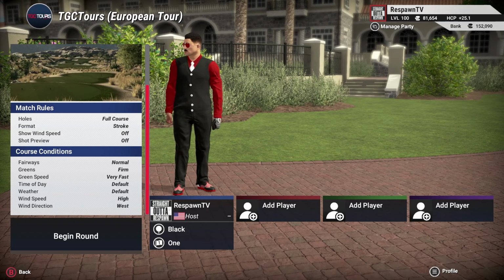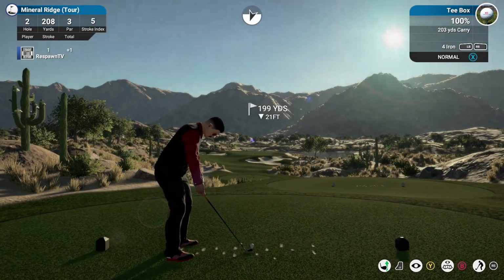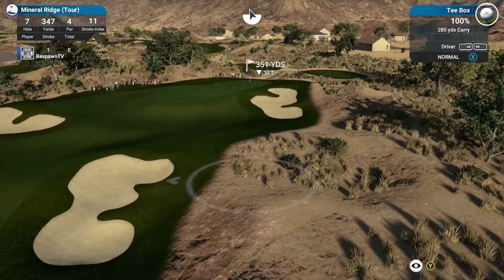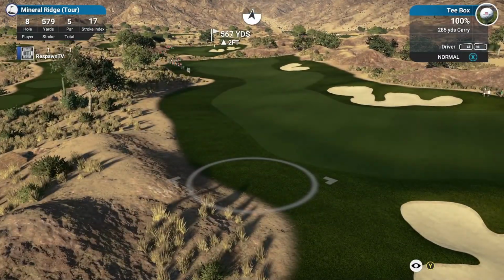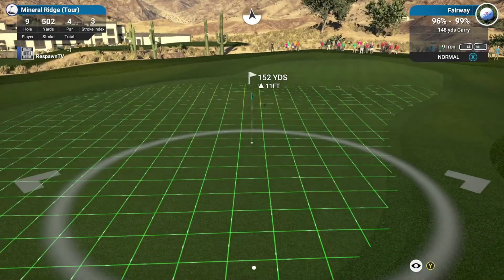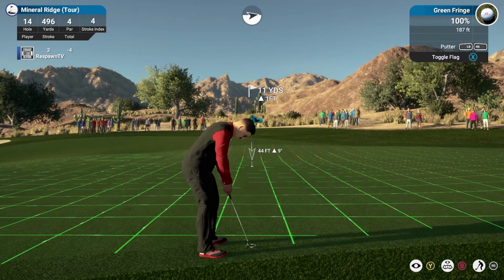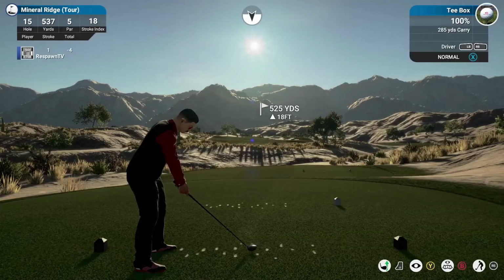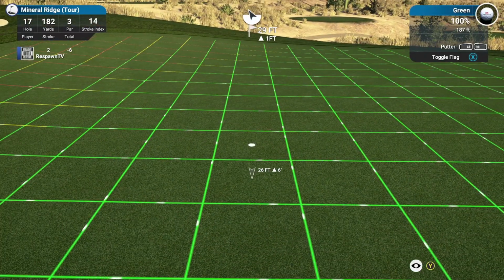JUST KIDDING, I'M BACK - WEEK 32 TGCT EURO ROUND 1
Had a moment of frustration but I am back!

This is the Joburg Open on the TGCTours European Tour.